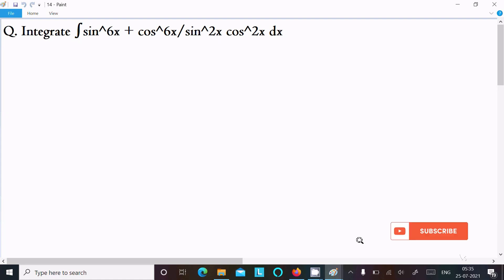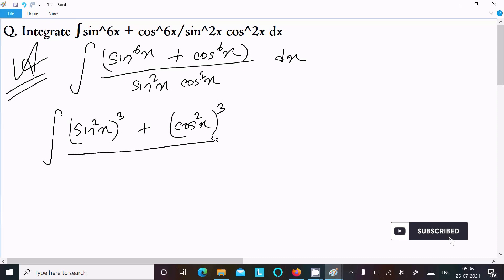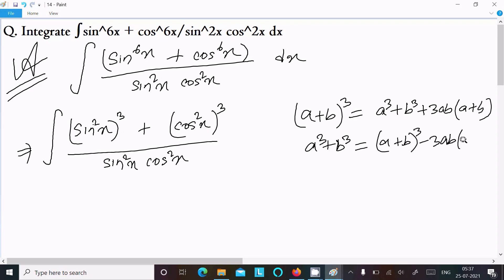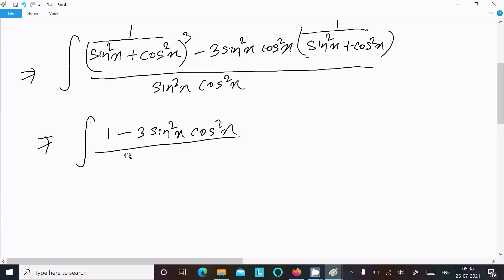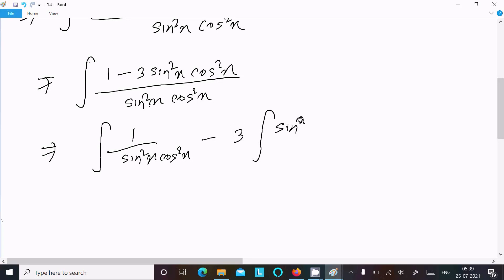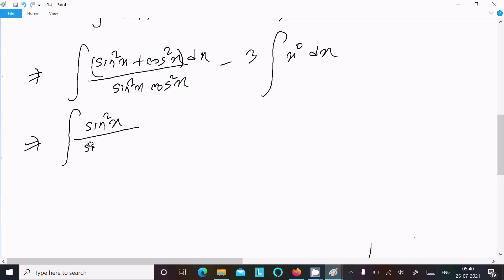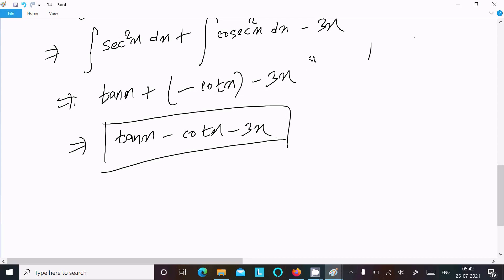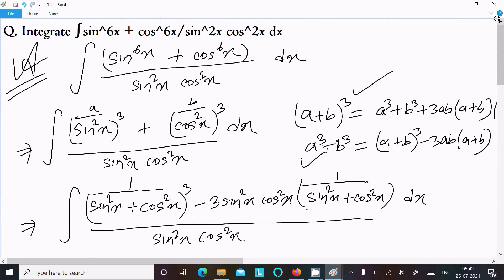Evaluate the integral: ∫ (sin^6x + cos^6x) / (sin²x cos²x)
integral: ∫ (sin^6x + cos^6x) / (sin²x cos²x)
Find Integration of (sin^6x + cos^6x) / (sin²x cos²x)
integrate sin^6x+cos^6x/sin^2xcos^2x
Evaluate : ∫(sin^6x + cos^6x)/(sin^2x.cos^2x) dx
Integrate: (sin^6x +cos^6x) / (sin^2 x.cos ^2 x)